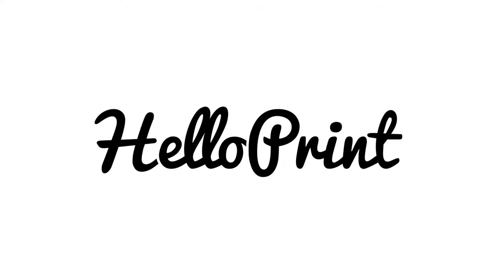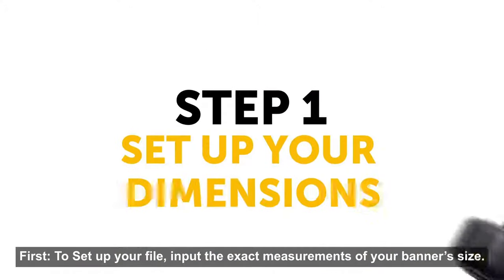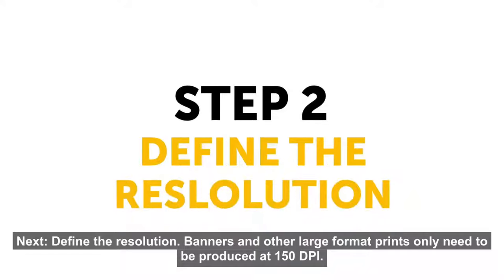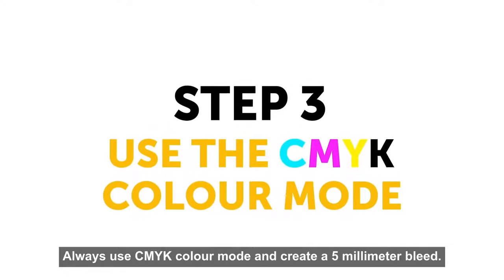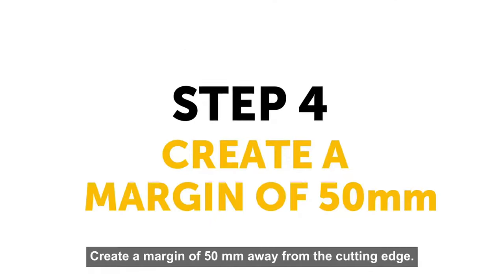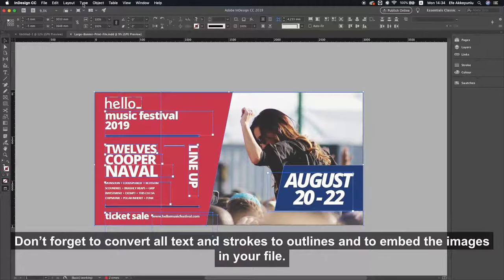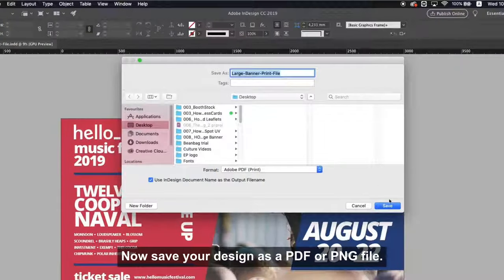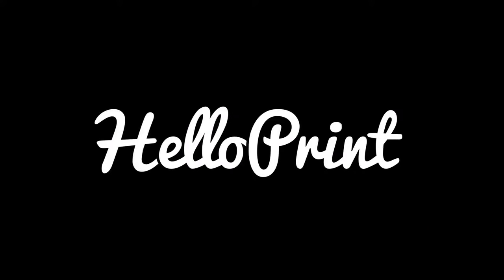How to Set-up a File for a Large Banner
- Proper file set-up makes designing large banners a lot easier. It prevents slow computer processing and makes sure that you're not left with a huge file. This makes banner printing much easier. To learn how to set up your file correctly, check out this quick one minute video.

Want to learn more? Head over to our blog full of educational & inspirational articles